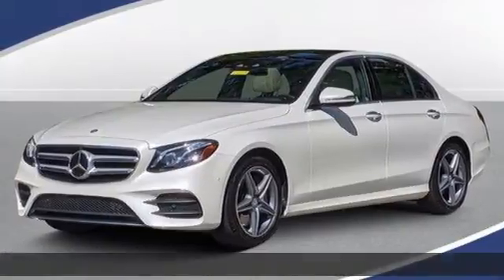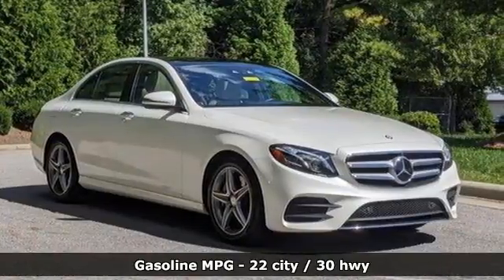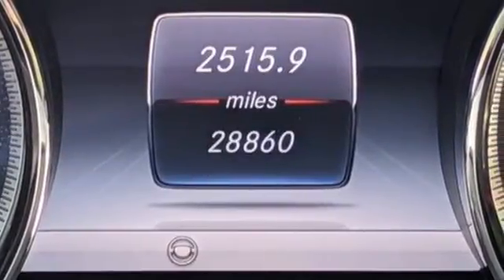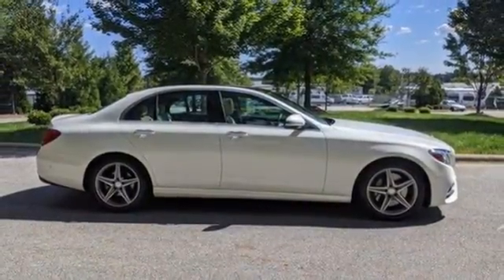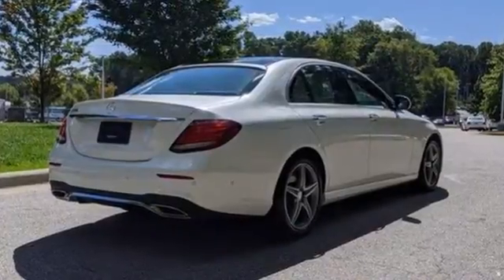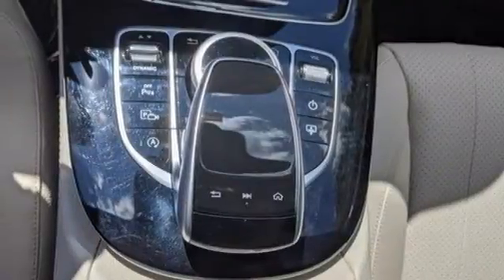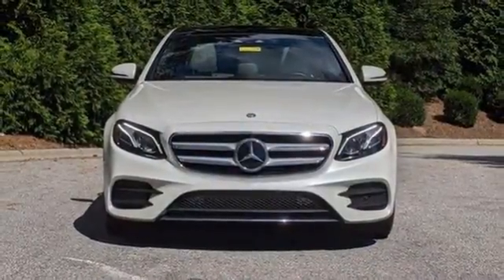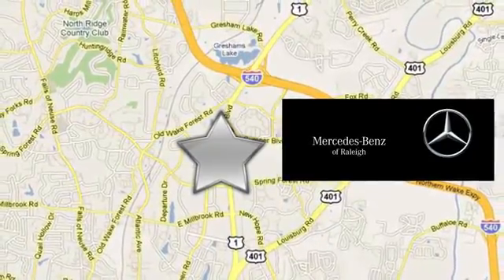Certified 2017 Mercedes-Benz E-Class Raleigh For-Sale, NC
Year: 2017
Make: Mercedes-Benz
Model: E-Class
Trim: 4dr Car
Engine: 2.0L 4 Cylinder Engine
Transmission: AUTOMATIC
Color: Diamond White Metallic
Interior: Macchiato Beige/ Black MB-Tex
Mileage: 28848
Stock #: B011138A
VIN: WDDZF4JB6HA056548
PRICED TO MOVE $4,600 below Kelley Blue Book! E 300 Sport trim, Diamond White Metallic exterior and Macchiato Beige/ Black MB-Tex interior. Mercedes-Benz Certified, CARFAX 1-Owner, Clean, ONLY 28,600 Miles! Navigation, Moonroof, Heated Seats, Onboard Communications System, Dual Zone A/C, Smart Device Integration, Blind Spot Monitor, Apple CarPlay, WiFi Hotspot, PANORAMA ROOF, SPORT WHEEL PACKAGE, ACCESSORY STYLING PACKAGE (REAR & ROO..., BURMESTER SURROUND SOUND SYSTEM, iPod/MP3 Input, Aluminum Wheels, PREMIUM 3 PACKAGE W/O HEAD-UP DISPLAY..., Non-Smoker vehicle, Edmunds.com's review says The new engine delivers surprisingly strong performance while remaining quiet and smooth at nearly any speed. A sophisticated suspension, powerful brakes, and precise but lightweight steering further contribute to the E300's ultra-refined feel.. CLICK ME! KEY FEATURES INCLUDE: Navigation, iPod/MP3 Input, Onboard Communications System, Aluminum Wheels, Dual Zone A/C, Apple CarPlay, WiFi Hotspot, Smart Device Integration, Blind Spot Monitor. MP3 Player OPTION PACKAGES: PREMIUM 3 PACKAGE W/O HEAD-UP DISPLAY: PRE-SAFE Impulse Side, Air Balance Package, Driver Assistance Package Plus, Parking Assist Package Code, Power Rear-Window Sunshade, DISTRONIC PLUS w/PRE-SAFE Brake, Steering Assist, LED Intelligent Light System, Hands-Free Access, Lighting Package Code, Active Front Seats Package w/Massage Feature, Parking Pilot, Surround View System, NFC Wireless Charging, KEYLESS-GO Comfort Package Code, Luxury Front Headrests, Speed Limit Assist, SiriusXM Radio, free trial period, KEYLESS-GO, Rapid Heating Functionality for Front Seats, Adaptive Highbeam Assist, PANORAMA ROOF: power tilt/sliding sunroof, BURMESTER SURROUND SOUND SYSTEM: 590 Watts, 13 speakers, ACCESSORY STYLING PACKAGE (REAR & ROOF SPOILER) Pricing analysis performed on 9/25/2020. Horsepower calculations based on trim engine configuration. Please confirm the accuracy of the included equipment by calling us prior to purchase.

Address:
5601 Capital Blvd